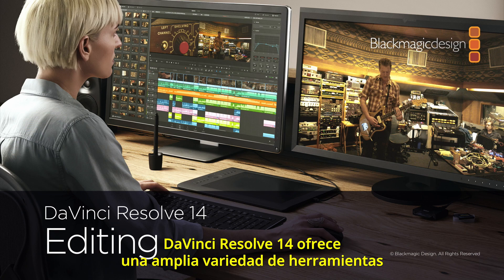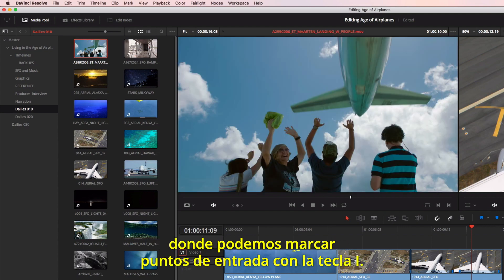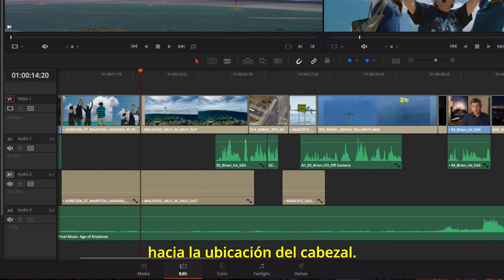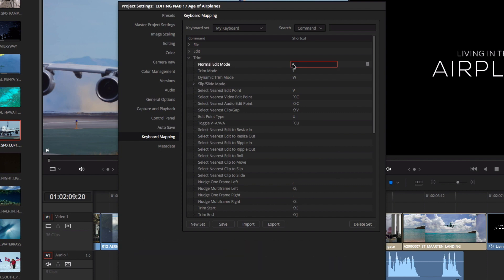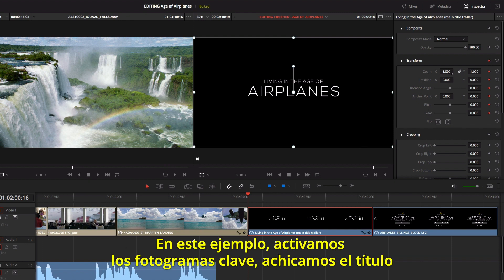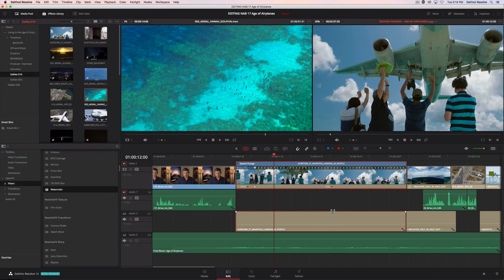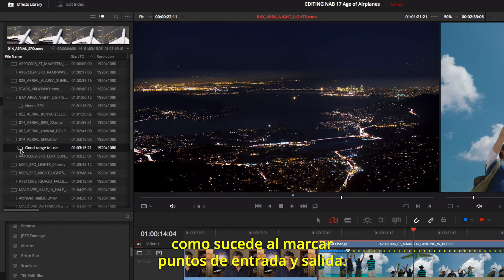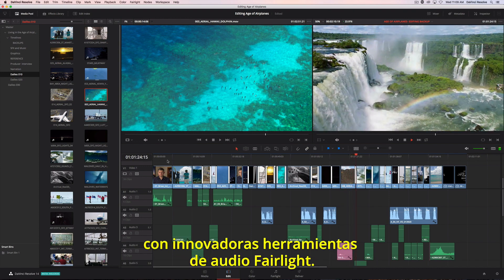DaVinci Resolve 14 Editing - Spanish Subtitles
Novedades para editores en DaVinci Resolve 14. Velocidad 10 veces mayor y herramientas de recorte avanzadas.